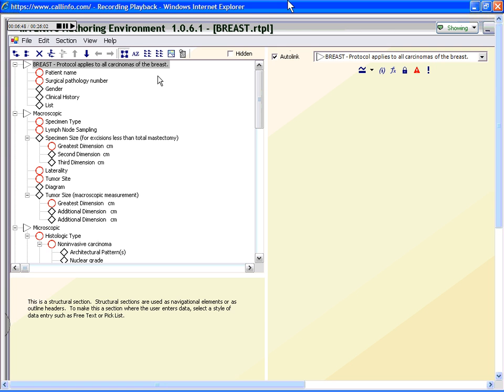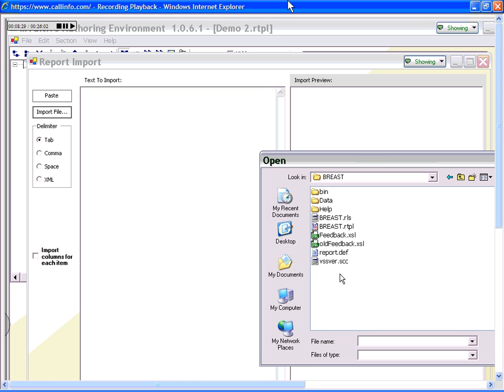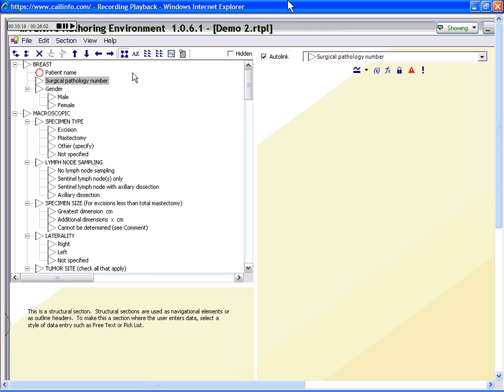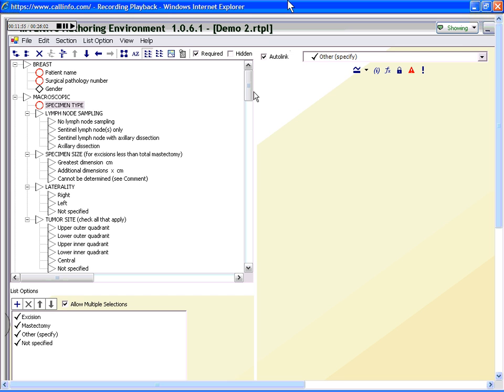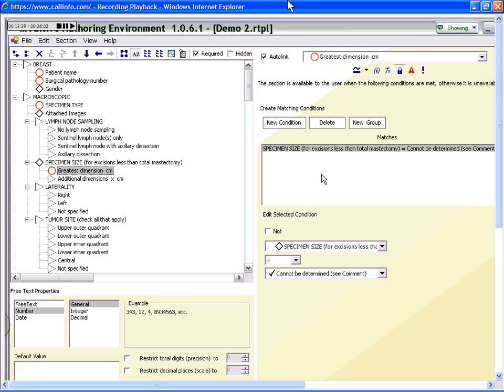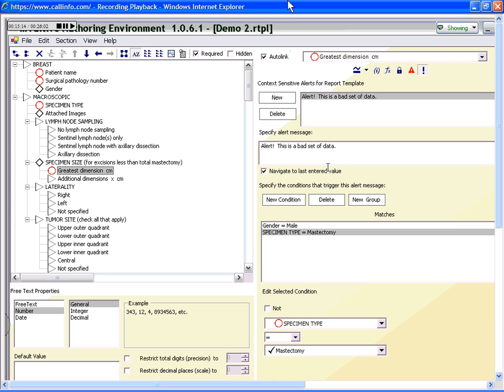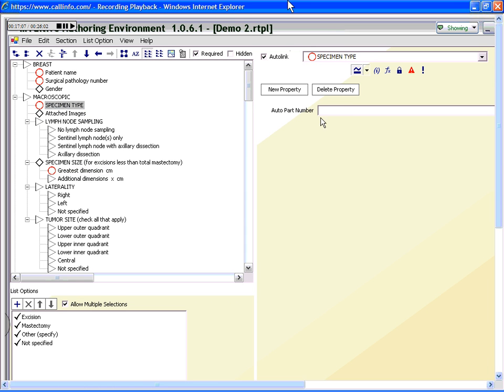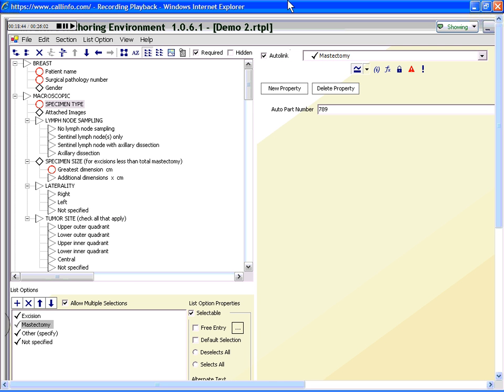Agile Authoring Screencast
mTuitive's CTO, Peter O'Toole, gives a tour of the Agile Author.  Agile Author is used to customize or create completely new xPert Applications.